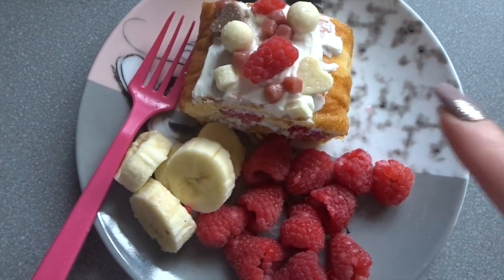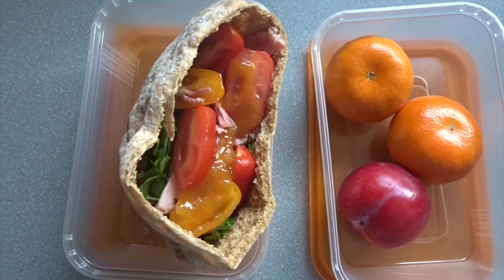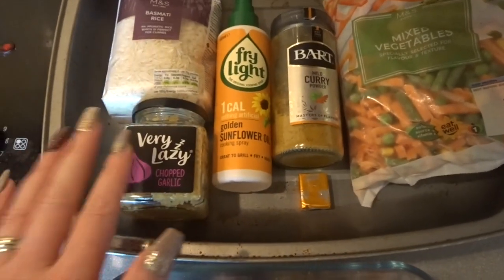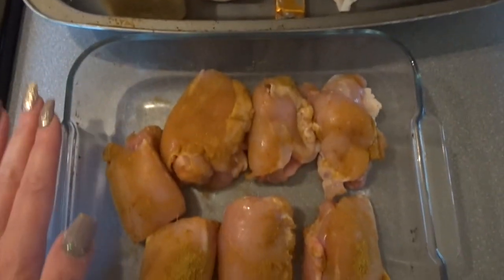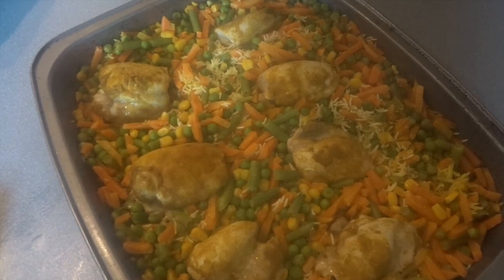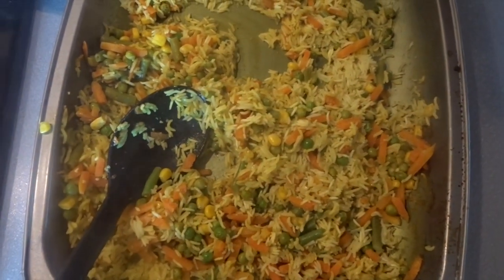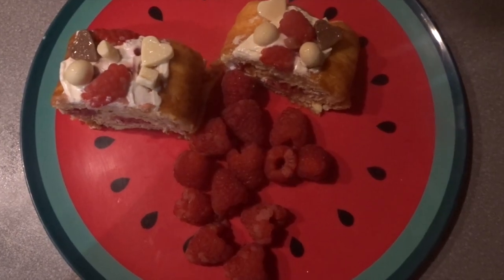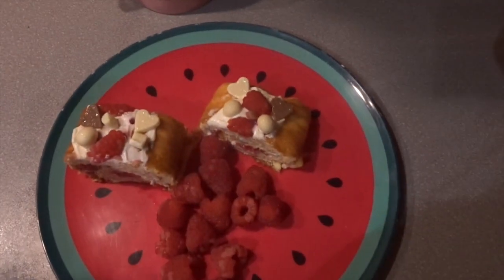What I Eat In A Day On Slimming World // Today Was A Struggle // September 2021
However , Lockdown came and I have gain some extra weight . I have now rejoined Slimming World .
As my channel had grown I have added , hauls , topic vlogs , day in the life , Disney & much more .

Take Care
Sending Positive Thoughts
Rachel